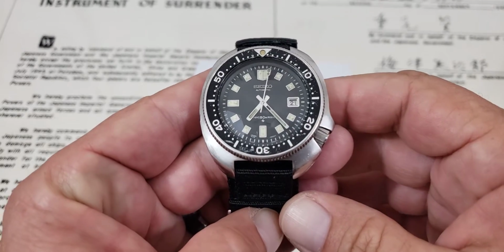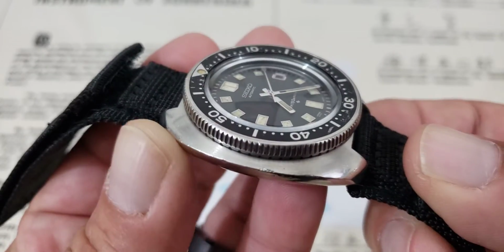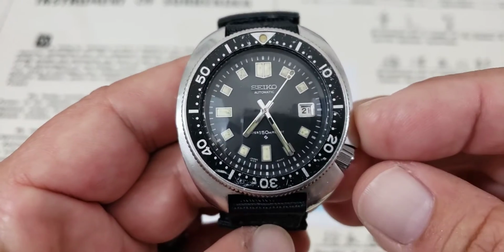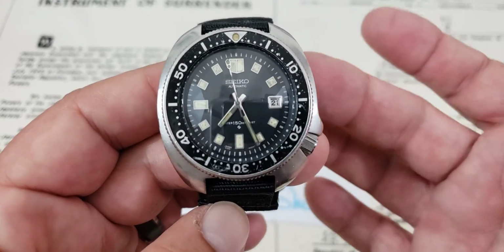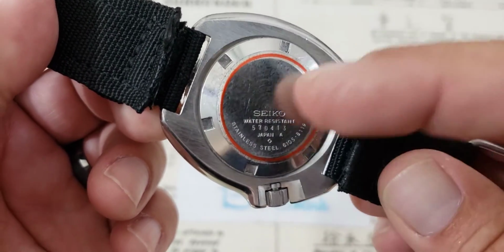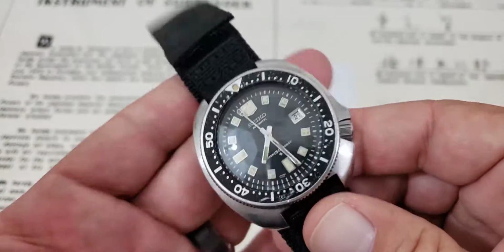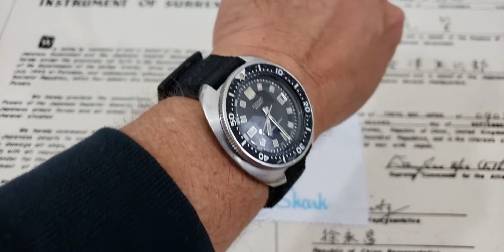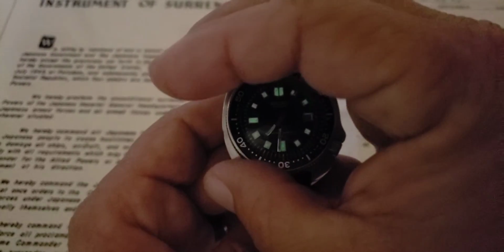Seiko 6105 'Willard' July '75-SOLD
$1495 USD

Other great watches: